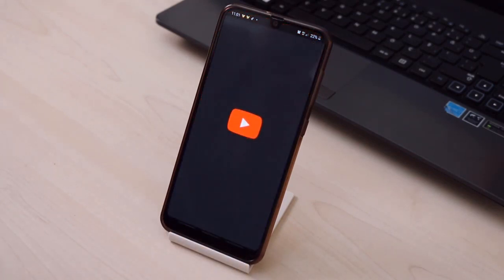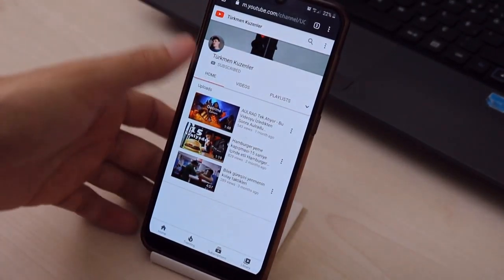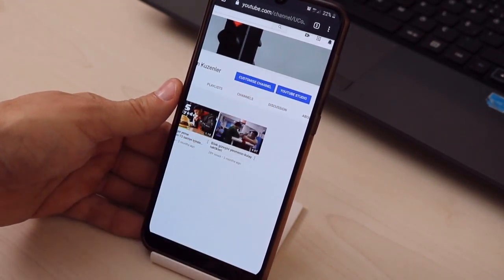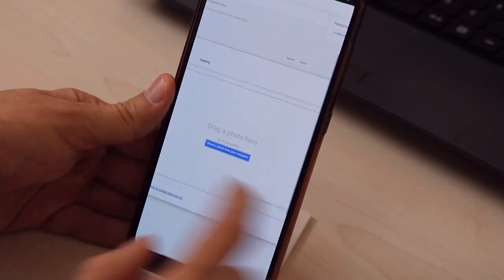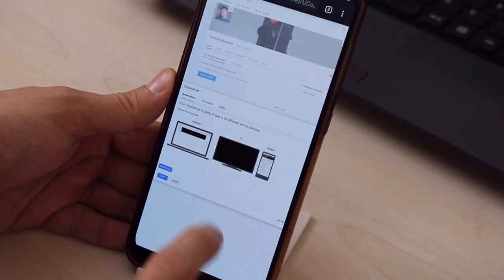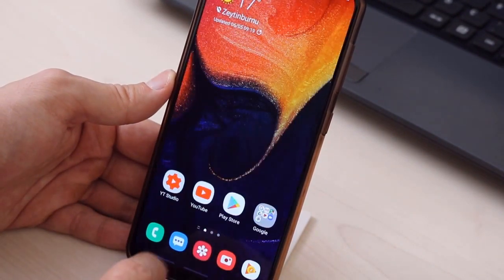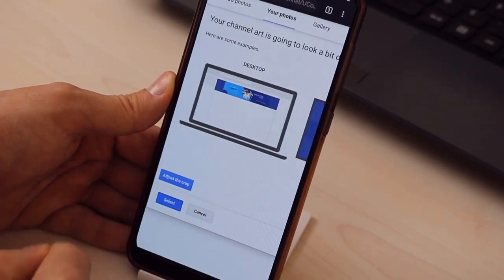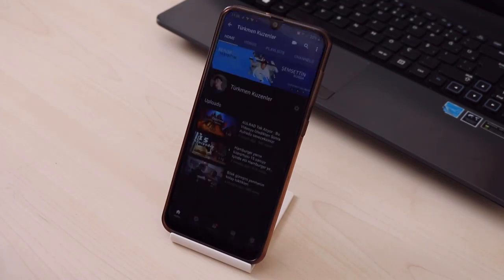How to Change YouTube Channel Art/Cover Photo On Phone Quick And Easy 2020